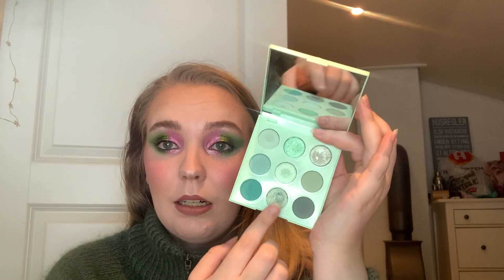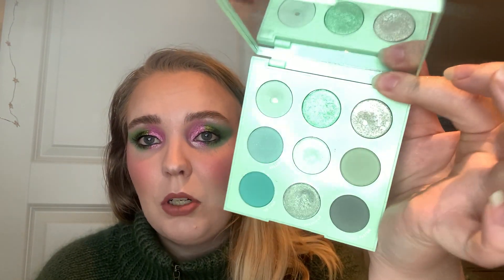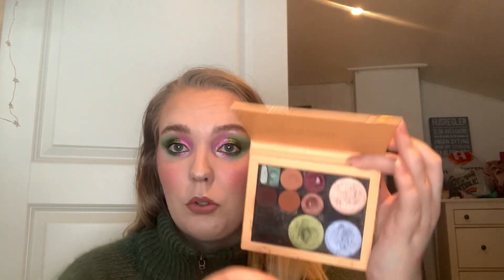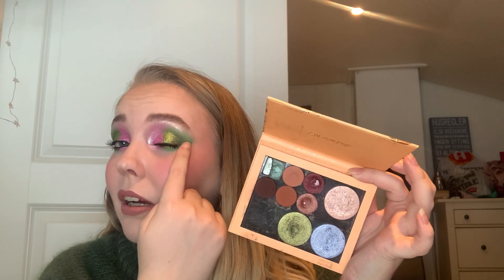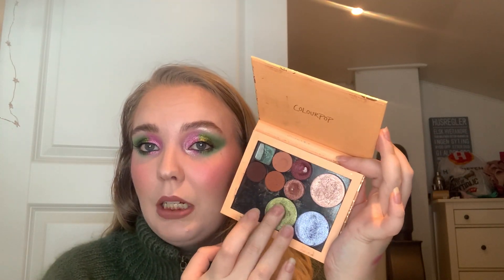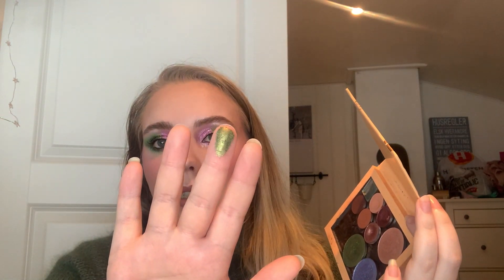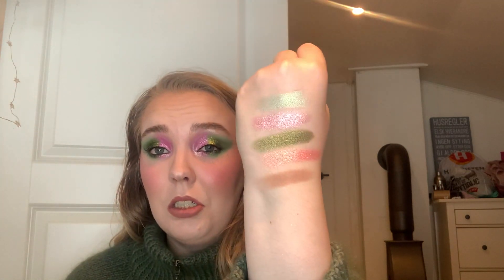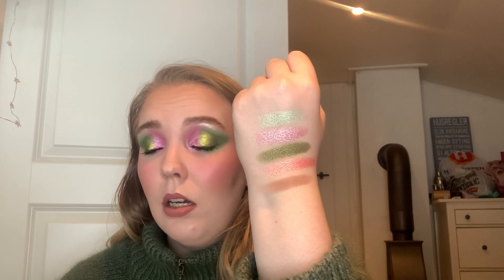Beauty A to Z 2022 Eyeshadow Edition - Update 1